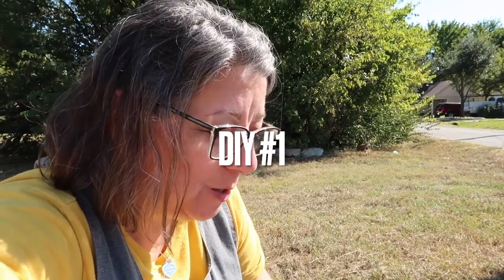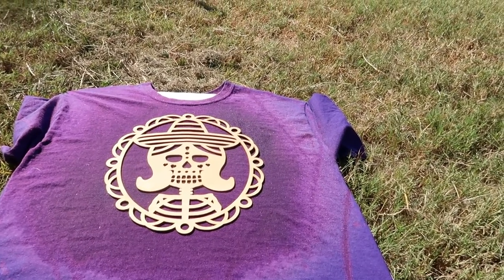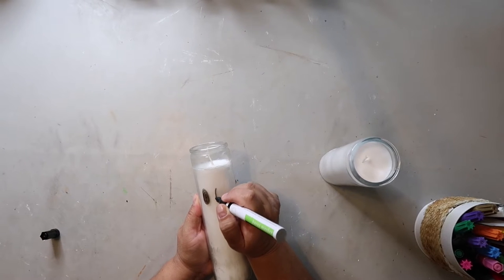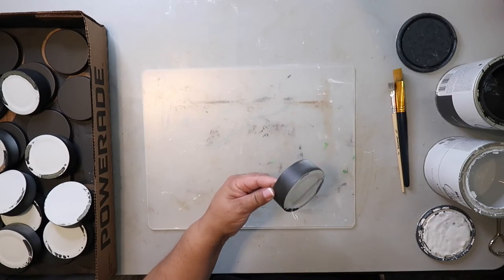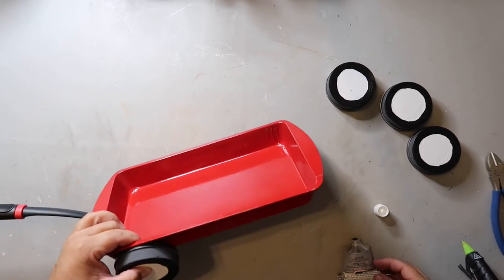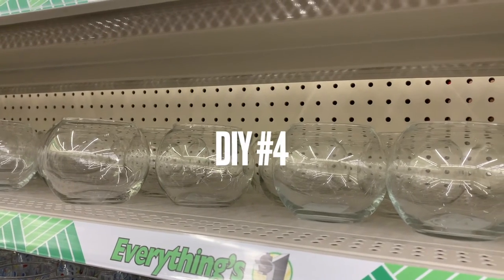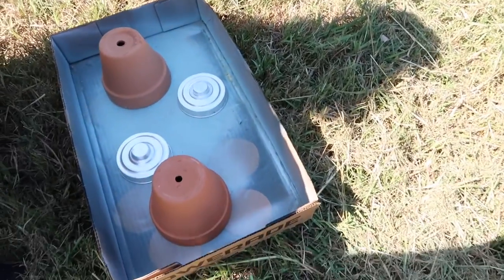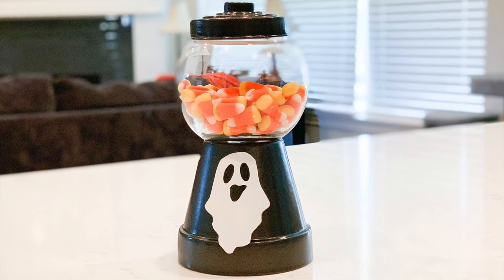Trying Viral TikTok Crafts | Heidi Sonboul DIY Challenge | Our Gray House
OurGrayHouse DollarTreeDIY 🥰 Hola everybody - Today I am trying some crafts that have been all over my TikTok and I’m excited to share my results! This video is also a part of the HeidiSonboulDIYChallenge.